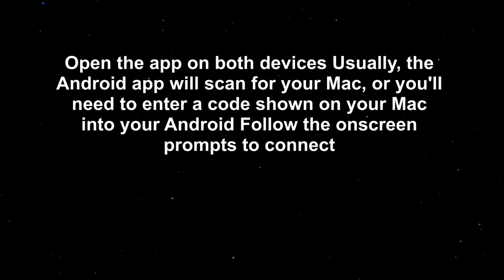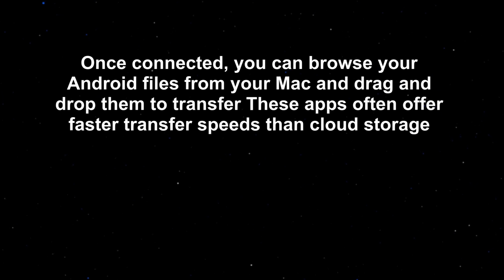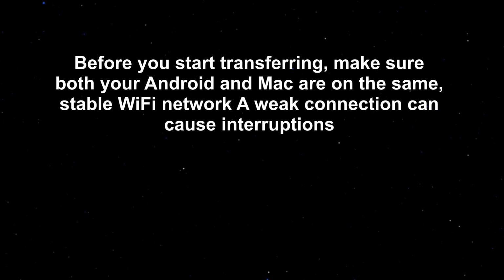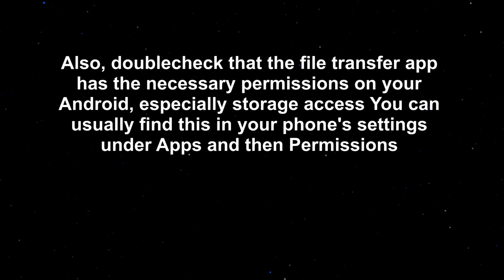How to Transfer Data from Android to Mac Wirelessly - KevinHowTo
How to Transfer Data from Android to Mac Wirelessly details the step-by-step process of moving your precious photos, important documents, favorite music, and other files from your Android device to your Mac computer without the hassle of USB cables. This guide explores various wireless methods, including using cloud storage services like Google Drive, Dropbox, and OneDrive, offering detailed instructions on how to upload files from your Android device and then access and download them on your Mac. The tutorial also dives into using file transfer apps specifically designed for wireless connectivity, providing a comparison of their features, ease of use, and transfer speeds, empowering you to choose the best option for your specific needs. Furthermore, it covers utilizing built-in features like AirDroid or SHAREit, emphasizing their functionality for seamless data transfer between different operating systems, ensuring you can effortlessly move data regardless of file size or type. Finally, this resource offers troubleshooting tips for common issues encountered during wireless transfers, guaranteeing a smooth and efficient experience. It highlights the importance of a stable Wi-Fi connection and proper app configurations, enabling a hassle-free transfer of data from your Android to your Mac.

00:00 Intro
00:06 Cloud Storage
00:27 Download on Mac
00:31 File Transfer Apps
00:43 Connecting Devices
00:51 Transfer Files
00:59 Stable Wi-Fi
01:05 App Permissions
01:13 Troubleshooting Tips